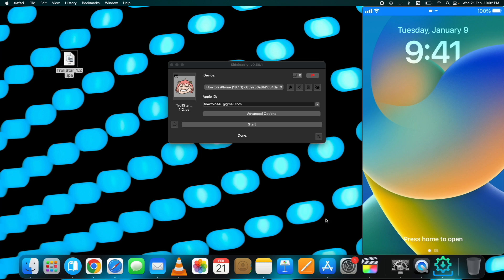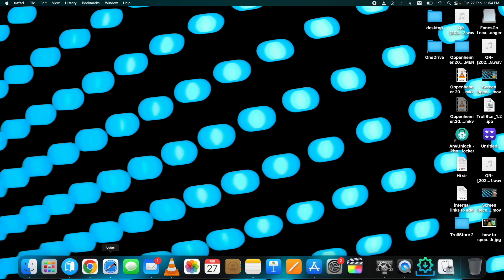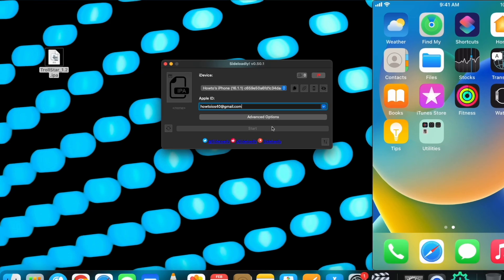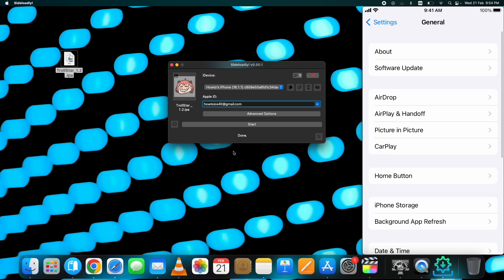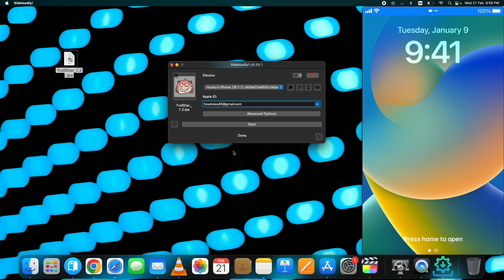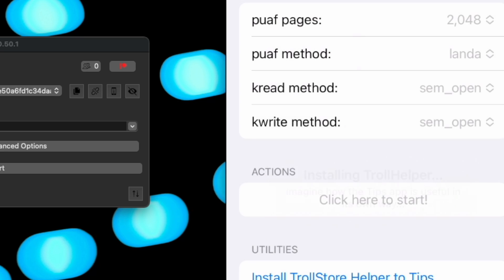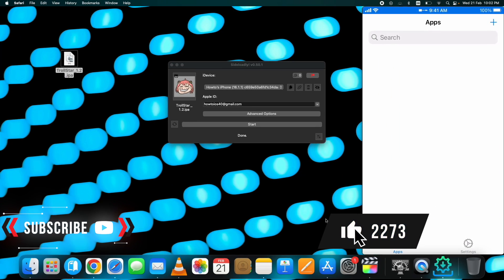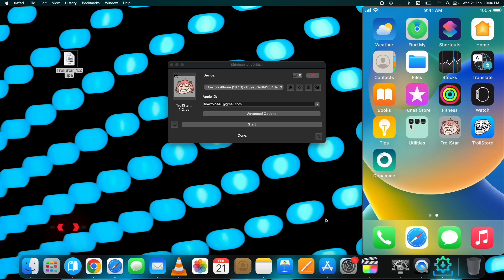How to Install TrollStore 2 On iOS 16.0 - iOS 16.6.1 with TrollStar 2024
how to install trollstore 2 with Trollstar IPA on iOS 16 – 16.6.1 so you can sideload apps without jailbreaking permanently.

🔥🔥 *Useful Resources* 🔥🔥

Yes, the trollstore lets you sideload apps permanently on your device without expiring, unlike other methods where apps expire after seven days on a free developer account.
This video is for those on iOS 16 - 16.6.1 devices, you can see the supported devices and iOS versions for Trollstore Trollstar method on your screen. For devices on iOS 15 or 14, i'll make a separate video for trollstore as that requires separate set of steps to install, so make sure you hit the subscribe button.

So, let see how to install trollstore iOS 16 with Trollstar IPA without jailbreak. before that, hit the like and the subscribe button so the youtube pushes this video to other users looking for the same method.
first you need to download Trollstar IPA, which you can get from this link on the screen right now. Go here, scroll down to this section, click here for the trollstar ipa from github, and from here, download the latest version.
Now you need to install sideloadly on your computer to install Trollstar IPA either Windows or MAC; I am using sideloadly to install Trollstar Github because I find this method easiest.
if you dont know how to install sideloadly on windows or mac, i already have published detailed videos on both of these, ii'll put the links up in the cards, and in the description below.
once installed, Open the sideloadly, attach your device to the PC and trust the connection so that the sideloadly can recognize it.
Moreover, you also need to do on your device is to enable developer mode on the iOS 16 device. It’s a necessary step to open Trollstar on your device.
Now you’ll be able to open the Trollstar app, open it, and it has instructed all the steps.
For that, go to settings - privacy and security - scroll to the end, and you’ll find it here. If you don’t find that here, then you need to add that option, for that i have uploaded a fixing tutorial on how to fix developer mode not showing, the link is up in the cards and in the description below.
Finally, Let's install trollstore helper 2 with Trollstar on iphone.

*TimeStamps*

0:00 Intro
0:31 Supported Devices for Trollstore Trollstar
1:03 Download Trollstar IPA Github
1:25 Install Sideloadly on Windows / Mac
1:48 Sideload / Install Trollstar IPA iOS 16
2:20 Trust the app and enable Developer mode
3:18 Install Trollstore Helper to tips with Trollstar app
4:51 Install Trollstore 2 from Tips app
5:23 Install Apps with Trollstore 2